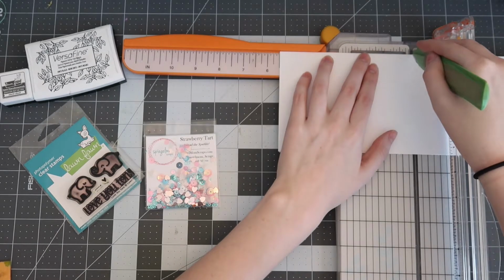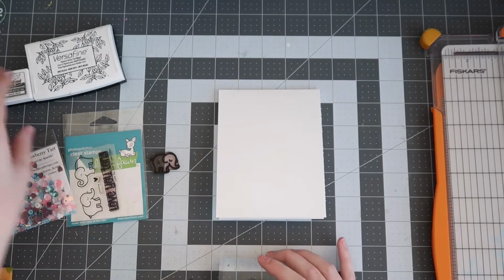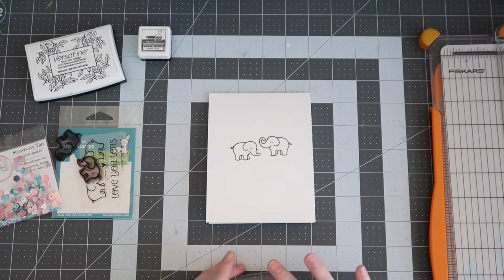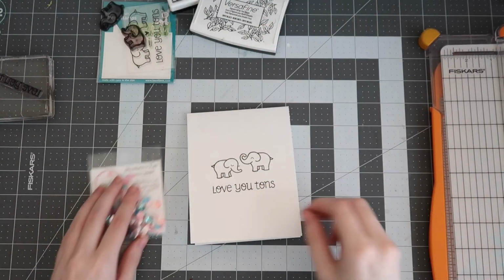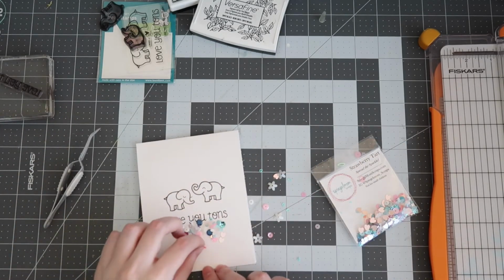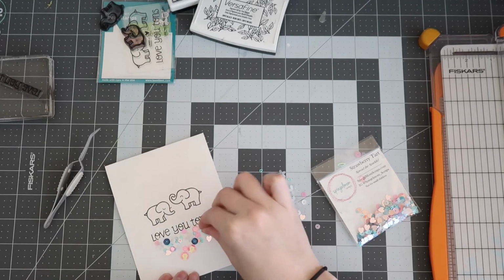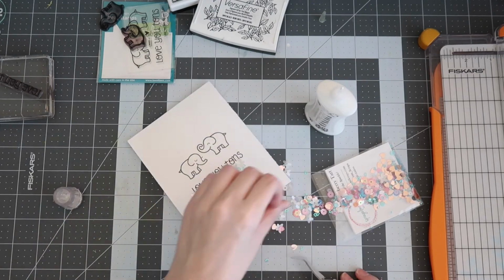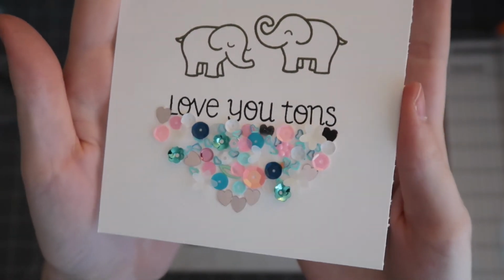Sweet & Simple Valentine's Day Card Inspiration Hop // Giveaway!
The more videos you watch and comment on, the better your chances of winning!

Please visit the following Rafflecopter link by January 16, 2021 to enter the giveaway, generously gifted by Gale Thompson with The Darby Creek Diaries
(P.S. Earn BONUS entries for each video on the hop that you comment on! Complete as many or as few of the Rafflecopter options as you choose; but the more you complete, the better your chances of winning!)

Once the giveaway is closed, the winner will be chosen at random and contacted. If you are the winner, you will have one week (after contact) to claim your prize. Failure to do so will result in forfeiting the prize and an alternate winner will be chosen. Thanks for hopping along with us!

PRODUCTS FEATURED

Fiskars Craft Mat*:

Filming Camera*:

sign ups:
• AMAZON PRIME*
• POSHMARK*: KATELYNCLARY

• LYFT*: KATELYN53194
• UBER*: katelync3607ui

eating related:
• UBER EATS*: eats-katelync3607ui
• POSTMATES*: 9ITSC